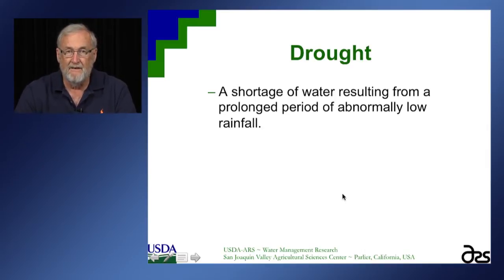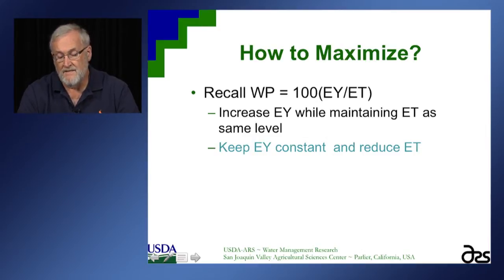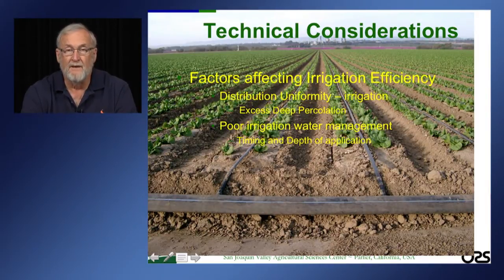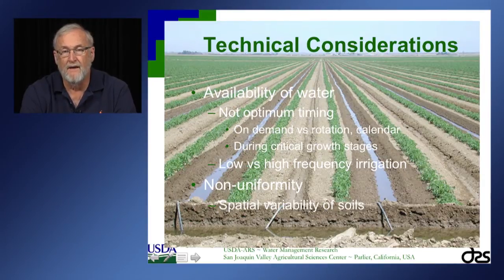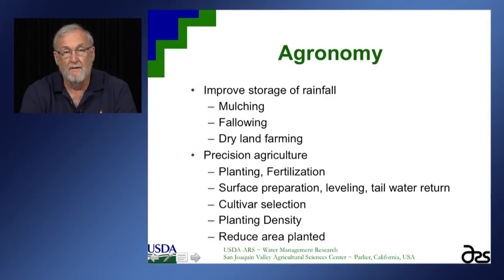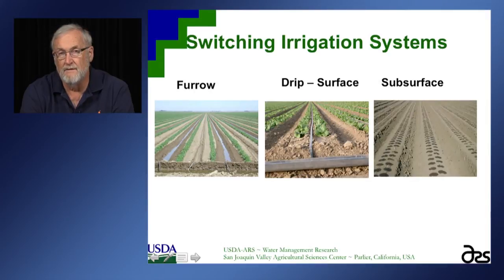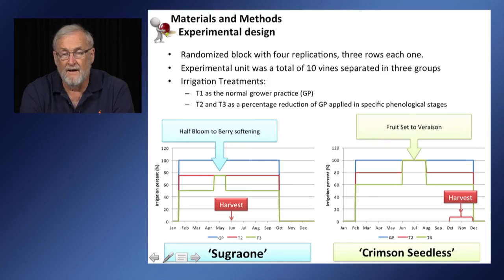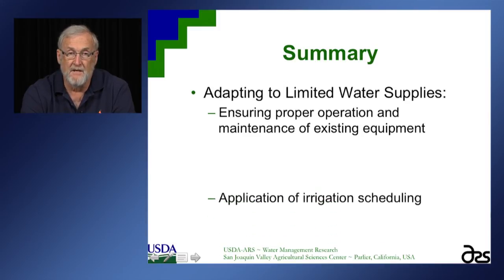Agricultural Water Management Practices under Limited Water Supply: Lessons from Recent Droughts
James E. Ayars, Agricultural Engineer, USDA-ARS